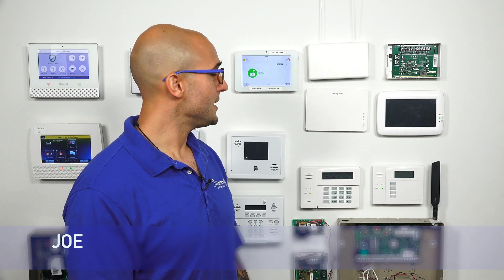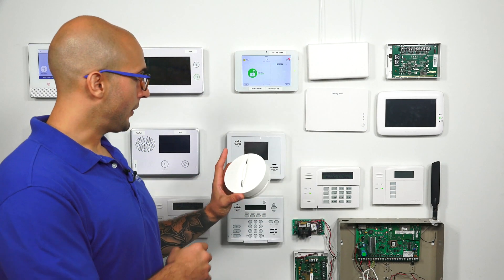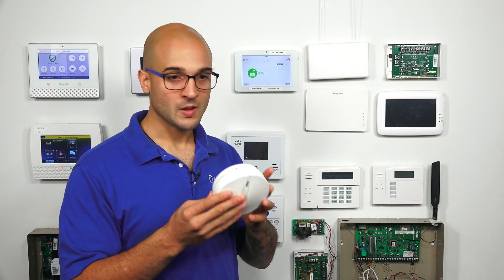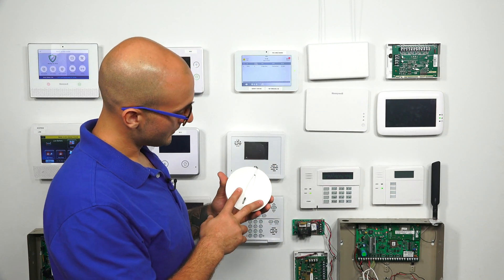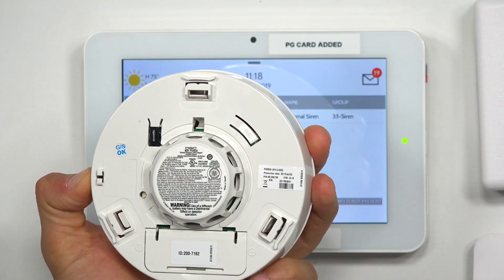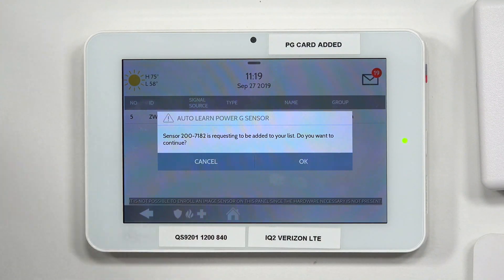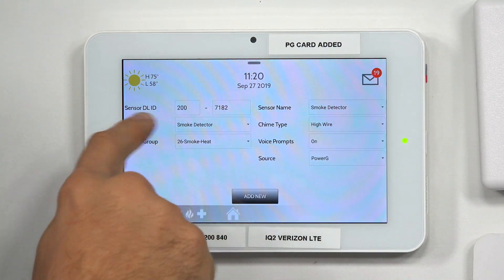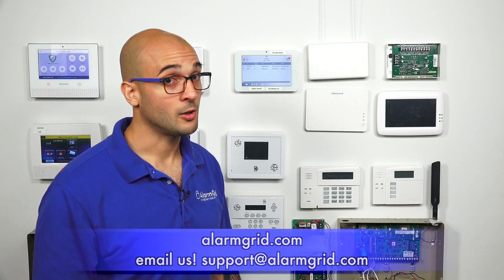Enrolling a PowerG Smoke Detector In a Qolsys IQ Panel 2 Plus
In this video, Joe from Alarm Grid discusses the proper method for enrolling a DSC PowerG Smoke Detector into a Qolsys IQ Panel 2 Plus System. This is done by putting the IQ Panel 2 Plus into its enrollment mode and then activating the enrollment function on the PowerG Smoke Detector to auto-enroll.

All versions of the Qolsys IQ Panel 2 Plus include a built-in PowerG daughtercard for supporting PowerG Sensors. These sensors can be used from up to 2,000 feet away from the IQ Panel 2 Plus when used in an open air environment. They also utilize 128-bit AES encryption to make them virtually impossible for others to hack or takeover. This also prevents RF jamming techniques that could successfully disable less secure sensors. That is why PowerG Sensors are seen as very useful devices for an IQ Panel 2 Plus.

In all cases, the PowerG Sensors auto-enroll by putting the system into its auto-enrollment mode and then activating the sensor's enrollment function. However, the process for activating the enrollment function on a PowerG Smoke Detector varies between different devices. Some PowerG Smoke Detectors enter auto-enrollment mode by pressing and holding an enrollment button somewhere beneath the device's tamper cover. Others have a battery tab, and they will enter enrollment mode as soon as the device is powered on.

Once the PowerG Smoke Detector has been acknowledged by the system, you will be able to configure its programming settings. This is an important step for making sure the system responds properly when the sensor is activated. After saving, you will want to test the sensor. The PowerG Smoke Detectors have test buttons for testing signal transmissions to the panel. But if you want to test for smoke detection, you will need canned smoke. Always place your system on test mode before testing a smoke detector.